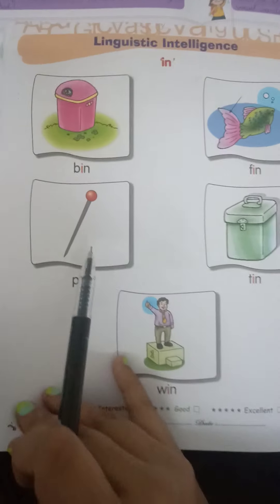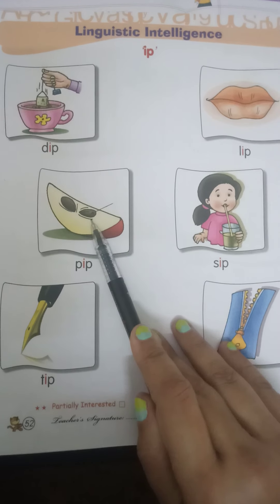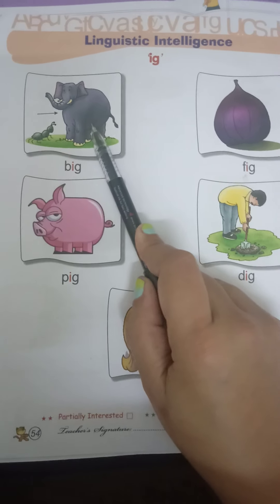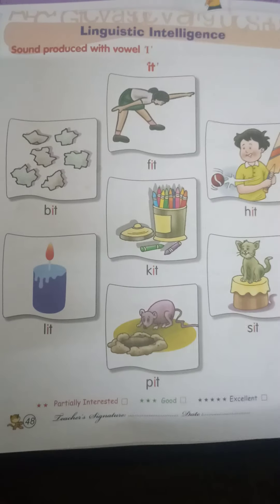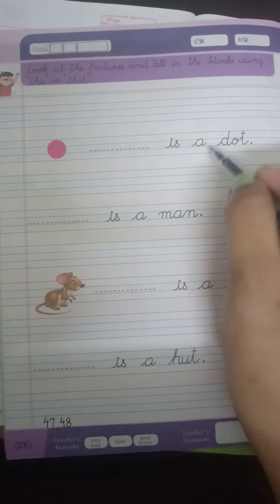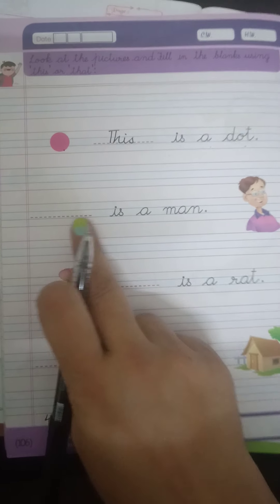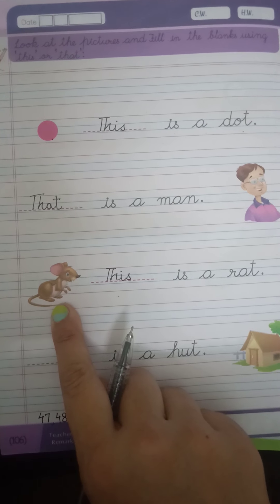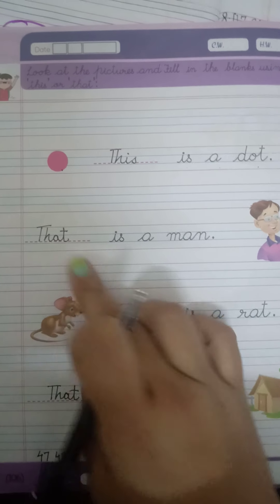G3 e learning program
English Class PPIII